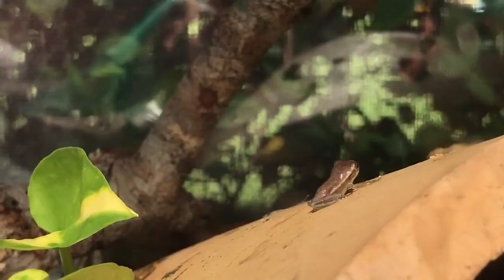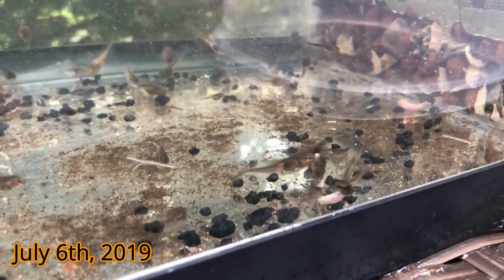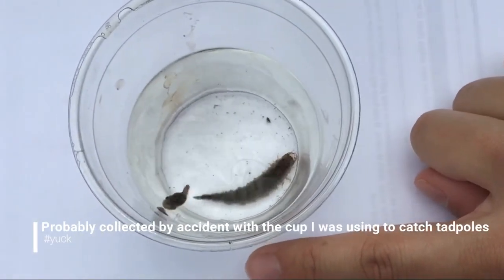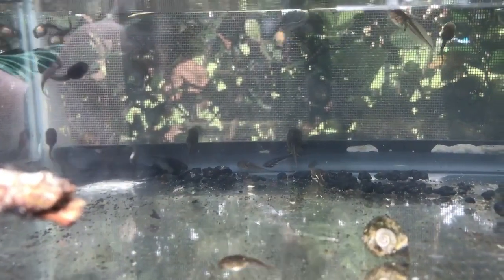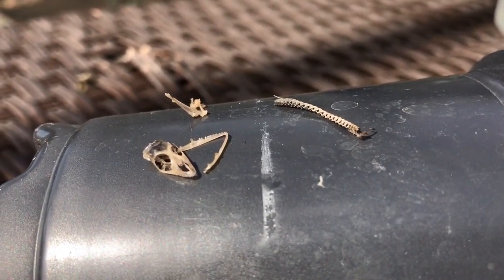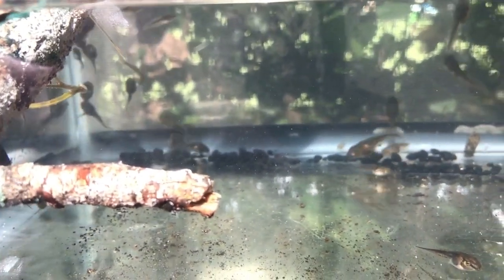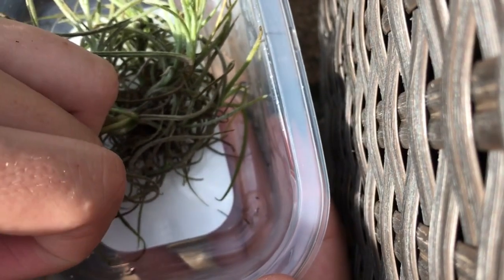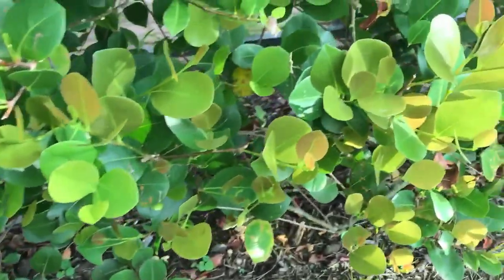Nymph Eats Tadpoles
Welcome! In this video I will be showing the tadpoles I rescued from a drying puddle and telling you a bit about how I cared for them as they became frogs! I also showcase the monster that was eating them :o Enjoy!
Opinions are always my own on any product or service and always will be.
Only Time · Róisín
The Magic of Enya
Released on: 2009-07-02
Music Publisher: EMI Songs Ltd
Music Publisher: EMI Music Publishing Ltd